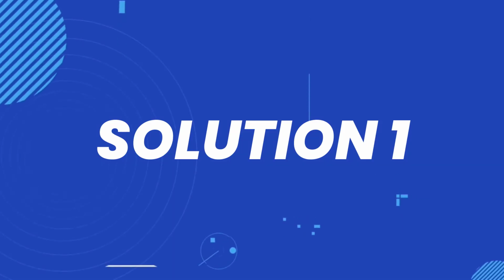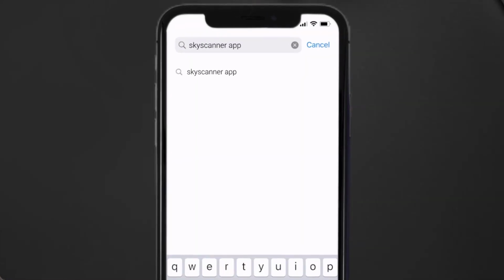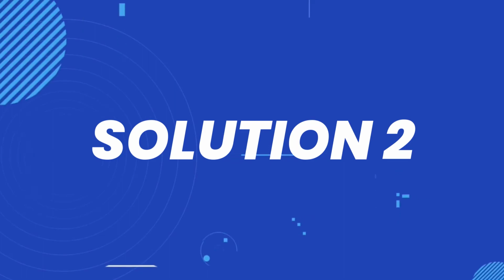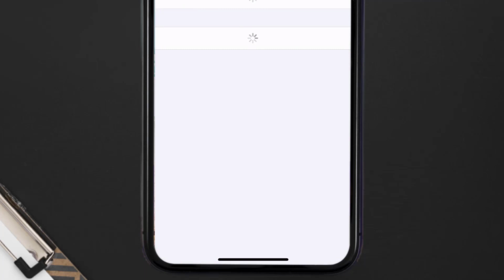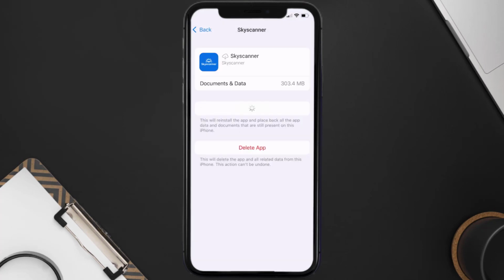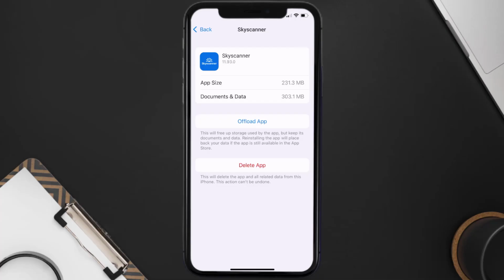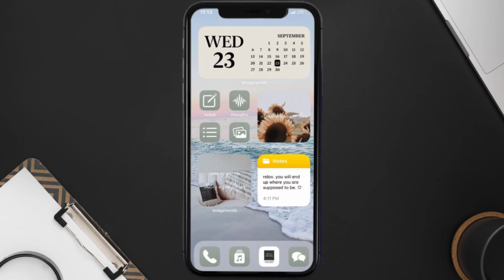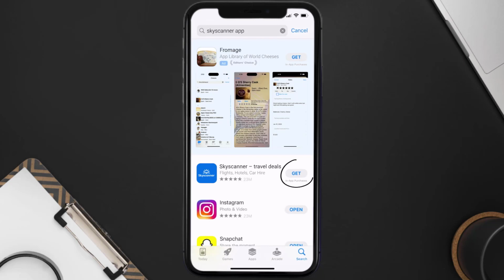Skyscanner App Not Working: How to Fix Skyscanner App Not Working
In this video, I'll show you How to Fix Skyscanner App Not Working. This is the easiest and fastest way to Fix Skyscanner App Not Working. Make sure you watch until the end of this video to find out How to Fix Skyscanner App Not Working on ios. These methods work on iOS 11 as well as iOS 12, iOS 13, iOS 14, iOS 15 and iOS 16. Hope you enjoy!

Video Parts:
00:00 Intro: How to Fix Skyscanner App Not Working
00:07 1.Solution: Update Skyscanner App
00:27 2.Solution: Clear Skyscanner App cache files
00:57 3.Solution: Delete and Reinstall Skyscanner App
01:19 Outro: Ending